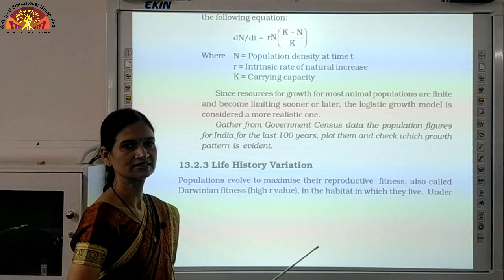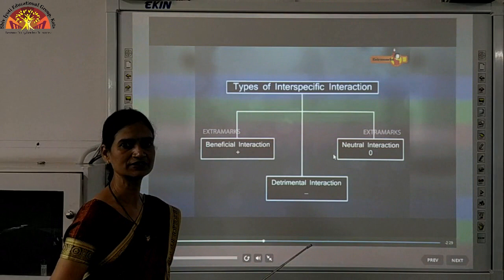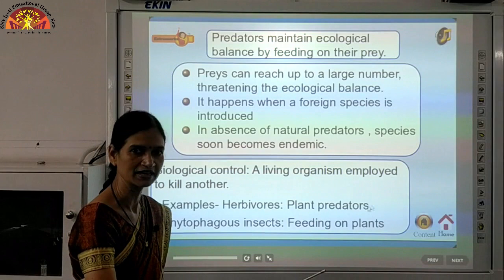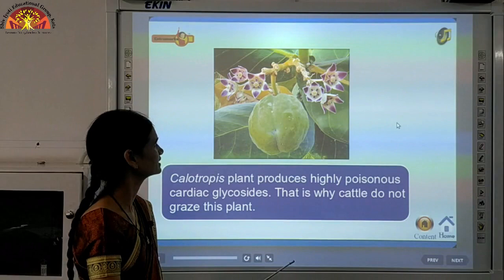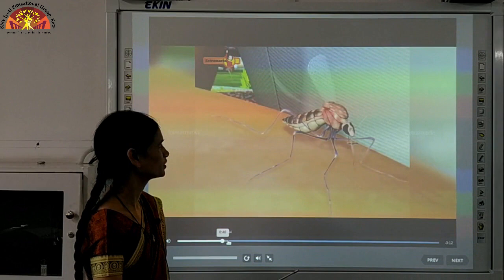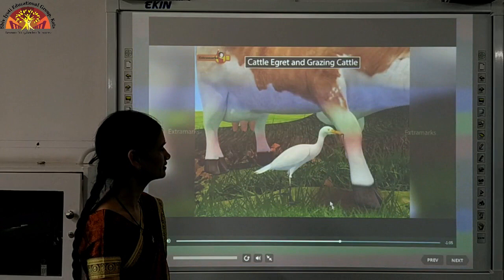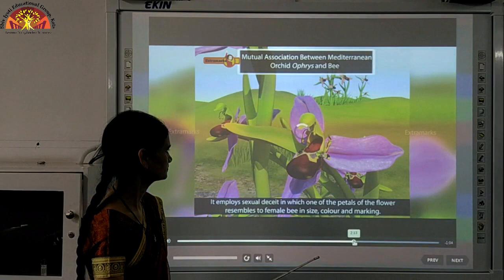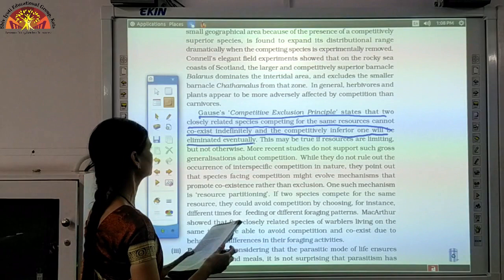12 Biology Ch 13 Part 2 {Link 2}